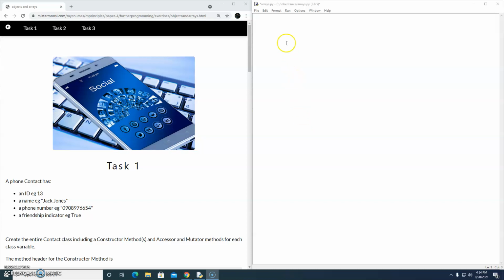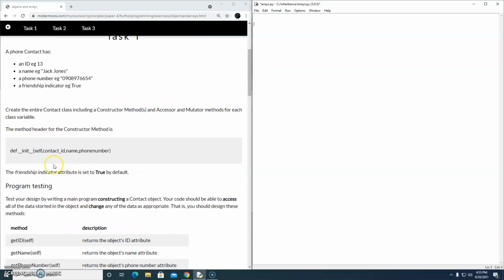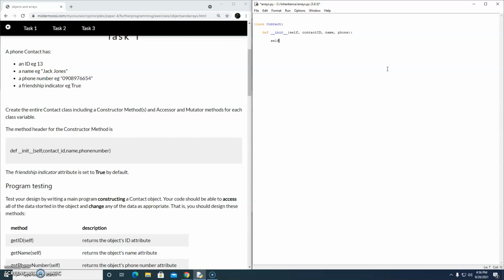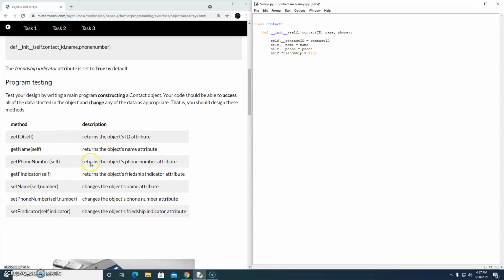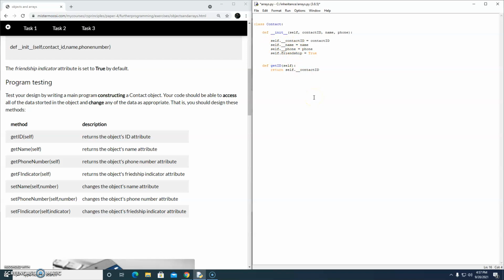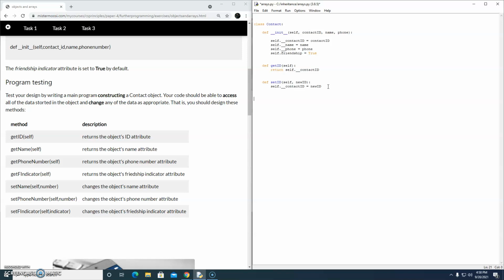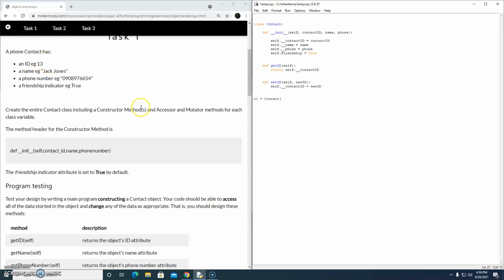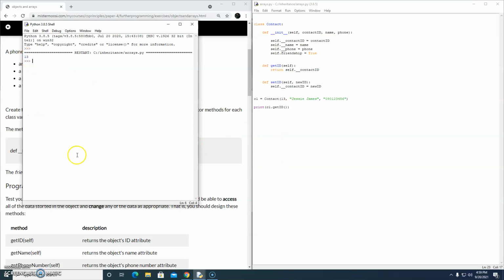objectsAndArrays Task1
9618 Paper 4 Objects and Arrays Task 1